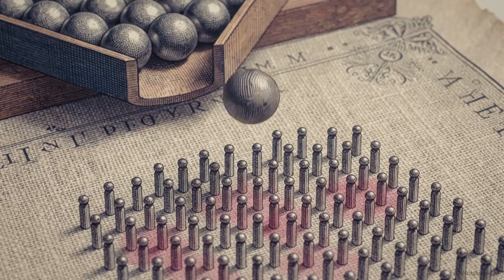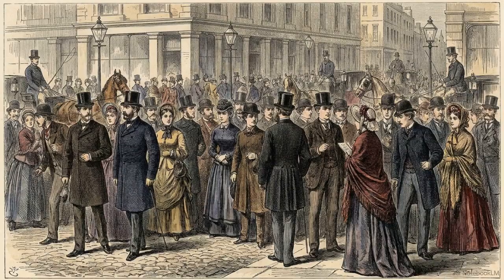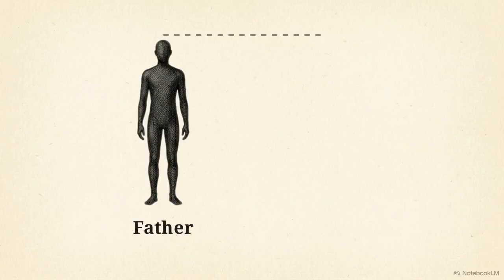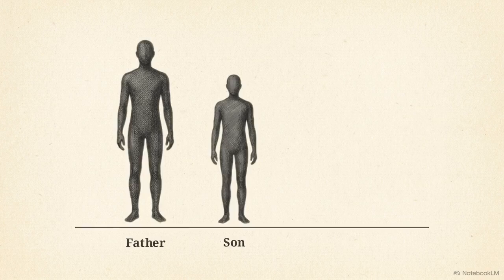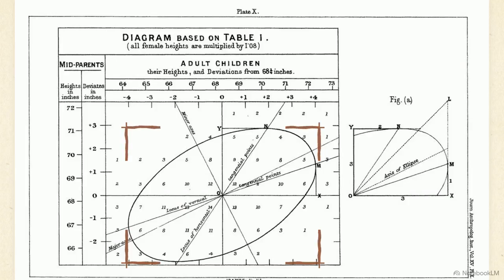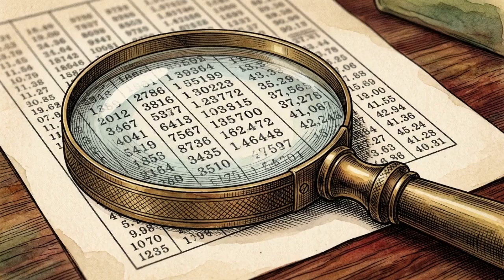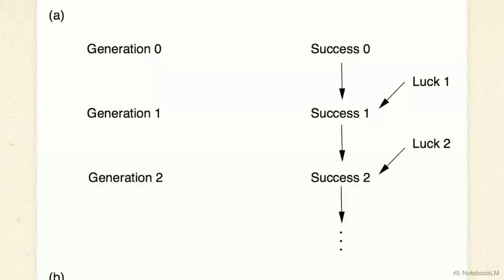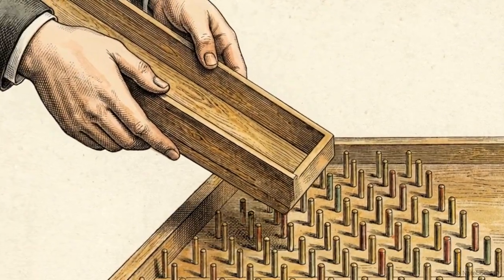The Birth Of Causal Inference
Chapter 2, The Book of Why (J. Pearl)